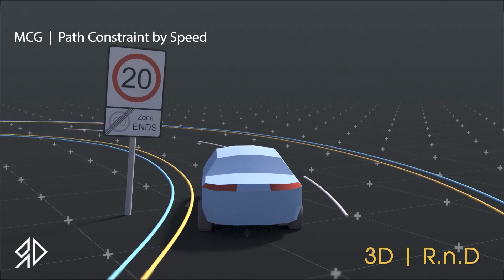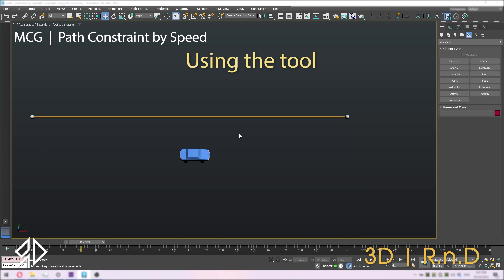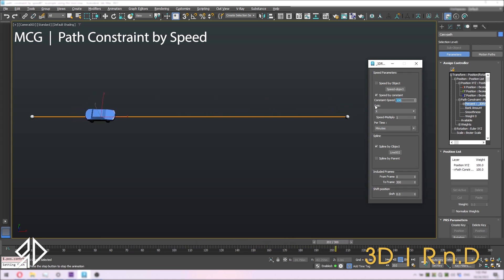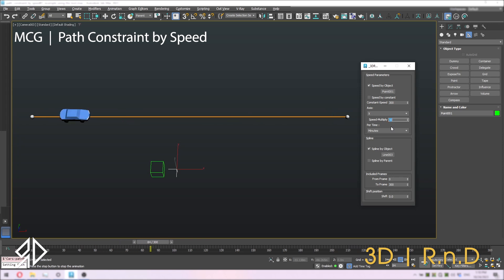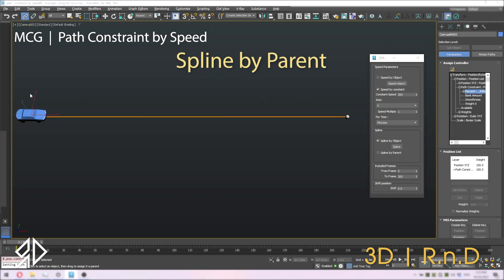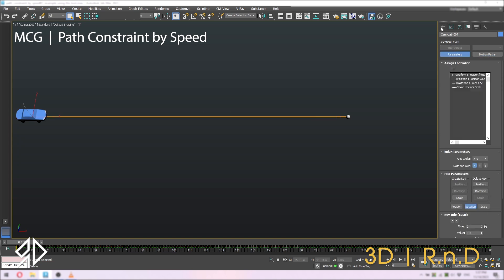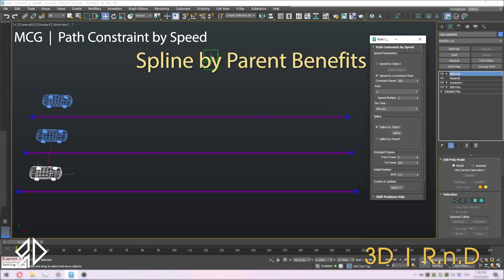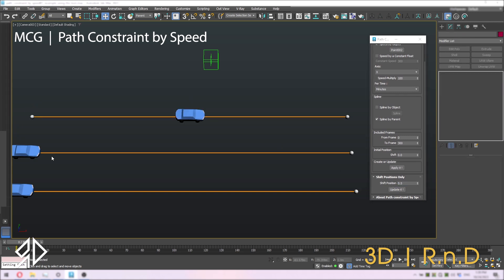3Ds Max | Path Constraint by Speed | Interpolate objects on path by speed MCG Tool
This MCG Tool will allow to control speed in path constraint.

Supported with 3dsmax 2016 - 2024

installation :
to install run 3dsmax in the menu go to " Scripting " then " Install Max Creation Graph ( . mcg) package "

UI :
Path constraints by Speed:
  |_Speed Parameters
  | |_Speed by Object
  | | |_Select-Object
  | |_Speed by a Constant float
  | | |_Constant Speed
  | |_Axis
  | |_Speed-Multiply
  | |_Per Time:
  |_Spline
  | |_Spline by Object
  | | |_Spline
  | |_Spline by Parent
  |_Included Frames
  | |_From Frame
  | |_To Frame
  |_Shift Position
   |_Shift

Usage :
  choose between "Speed by Object" or "Speed by a constant float" when the first option is selected "speed by object"  the tool will take the distance from the object to its parent as a speed source based on the chosen axis (X,Y or Z)
  speed multiply will multiply the speed by the chosen float.
  choose the suitable time to calculate the speed weather its second, minutes or hours.

  choose between "Spline by Object" or "Spline by Parent" this will help the tool to calculate the speed, choosing "Spline by Parent" will make using this tool much easier.

  include the wanted frames for calculation.

  setting the initial position will move the object along the spline.

This software is provided on an "as is" basis, without warranty of any kind, express or implied, including without limitation, any implied warranties of merchantability, The entire risk as to the quality and performance of the software is borne by you, and it is your responsibility to ensure that it does what you require it to do prior to using it, The author is not responsible for any indirect, special, incidental, or consequential damages of any character including, without limitation, damages for loss of goodwill, Work stoppage, computer failure or malfunction, or any and all other commercial damages or losses.

Author : Bayan Al Safadi